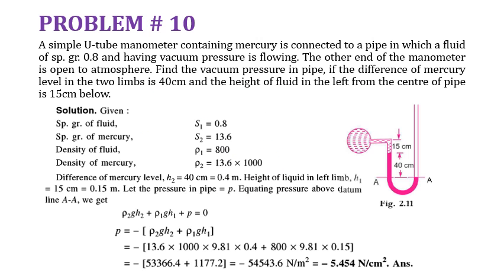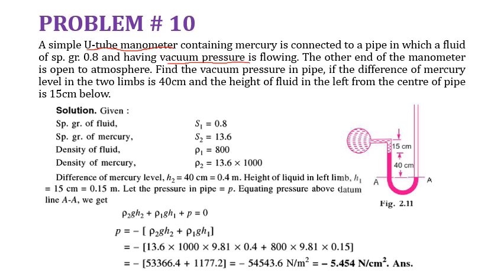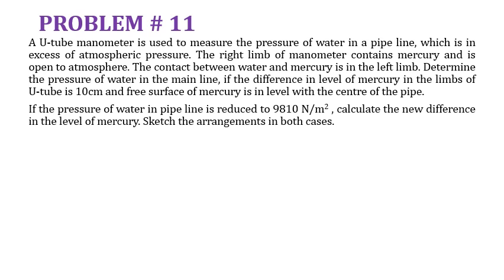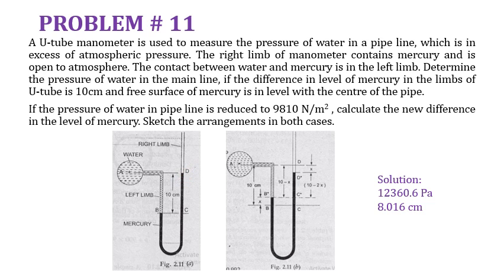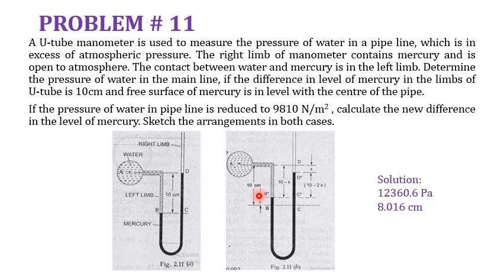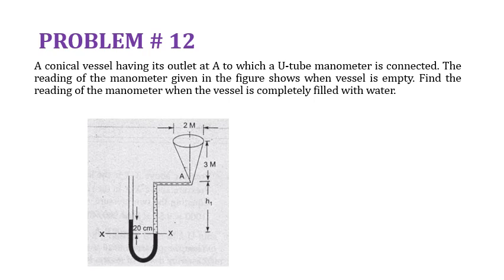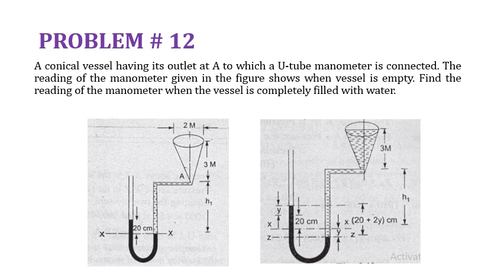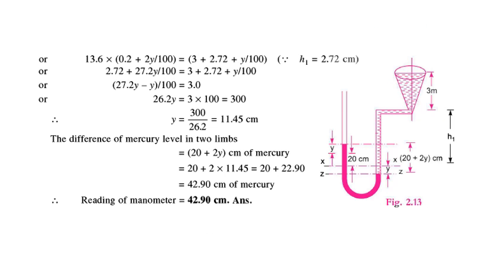LEC 4 PRESSURE & ITS MEASUREMENT part C